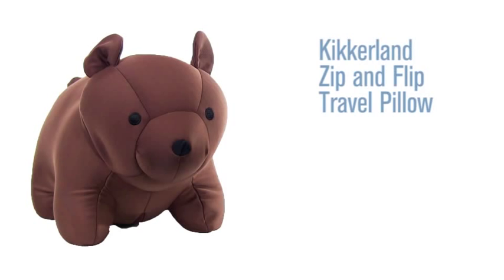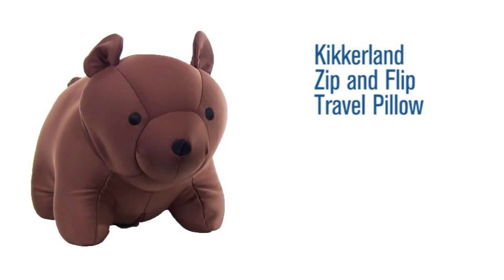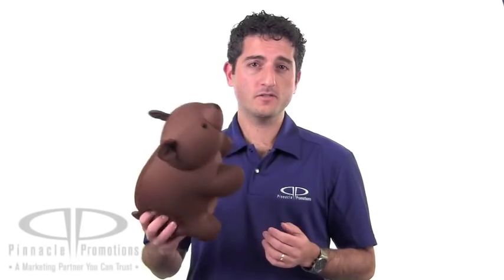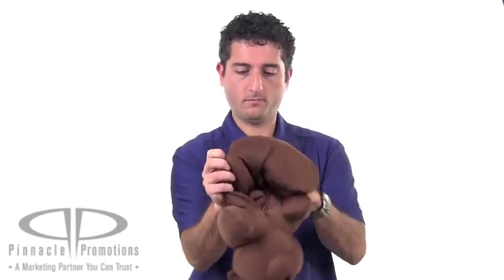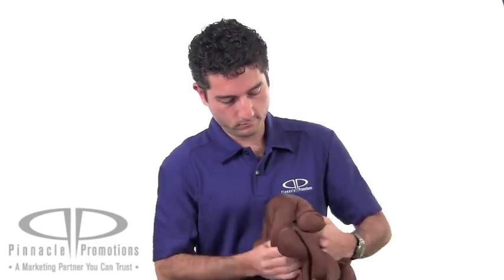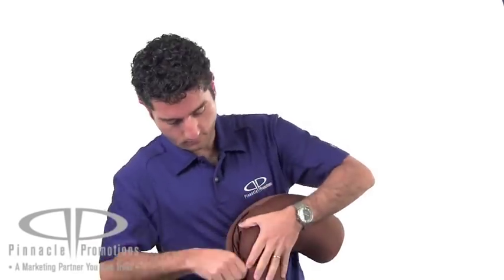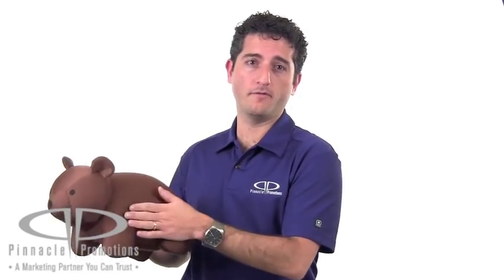Kikkerland Zip and Flip Travel Pillow Video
Kikkerland Zip and Flip Travel Pillow by Pinnacle Promotions
Here's a different take on your standard travel pillow.  The Kikkerland Zip and Flip Travel Pillow converts from a bear into a U-shaped neck pillow.  It's made of polyester and has microbeads for added comfort.  The custom pillow is available in brown and black with your 3/4 inch x 3/4 inch logo imprinted on the side of the bear.  These would be great for mom's organizations, PTAs or anyone catering toward children.  It would make a great fundraising item for a school.